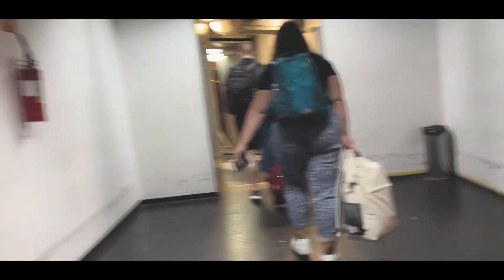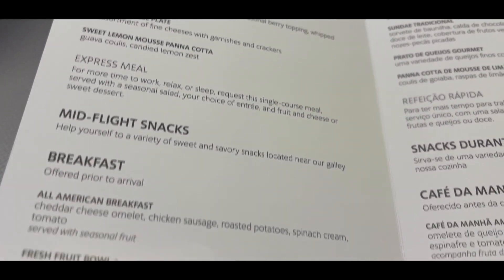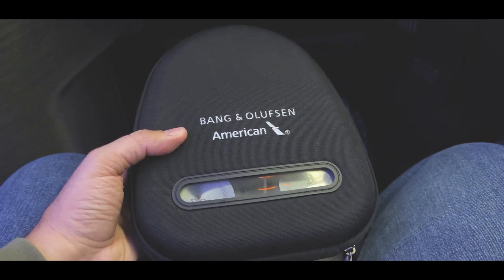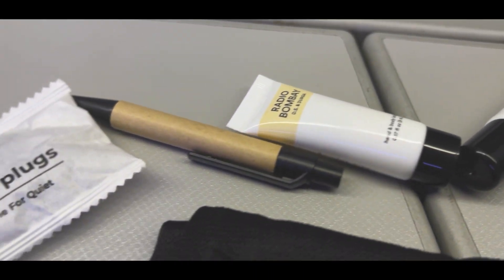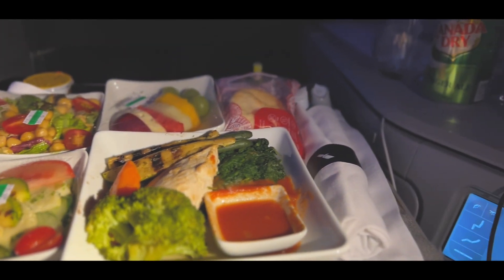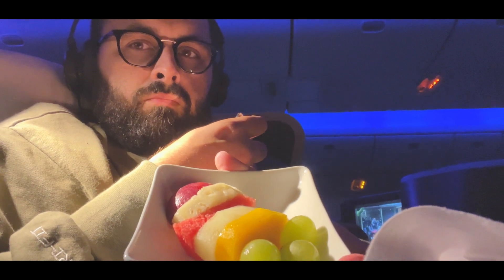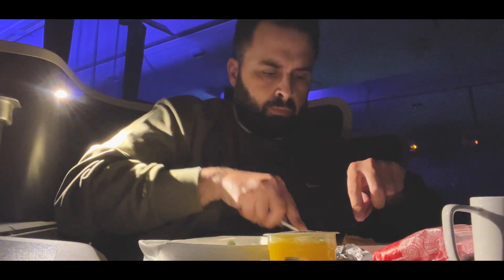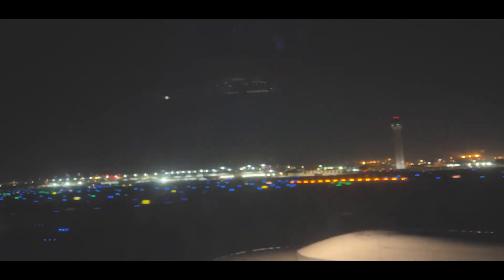Flying Business Class From Sao Paulo to Miami on American Airlines 777